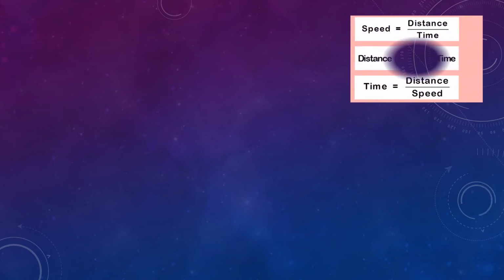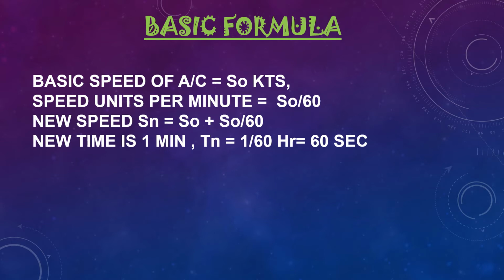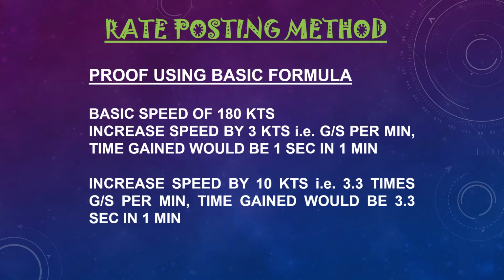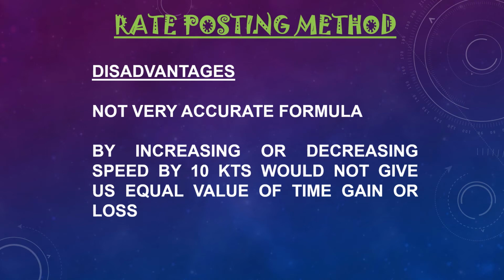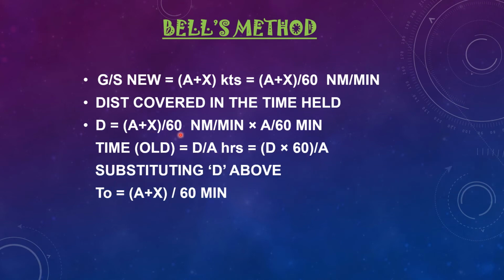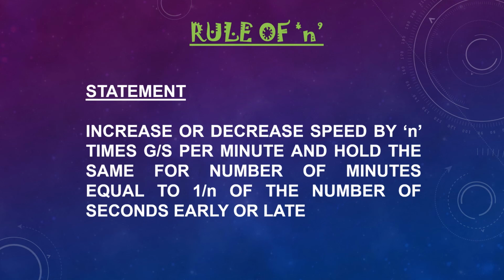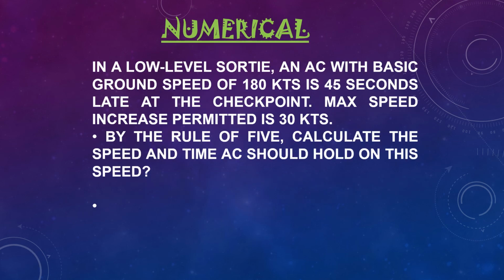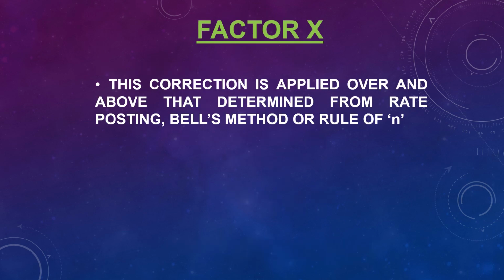speed adjustment in flight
classical methods of timing action by speed adjustments in flight applicable for both military and civil aviators